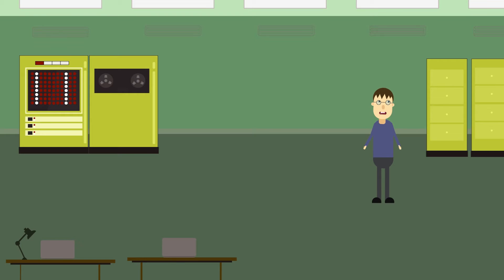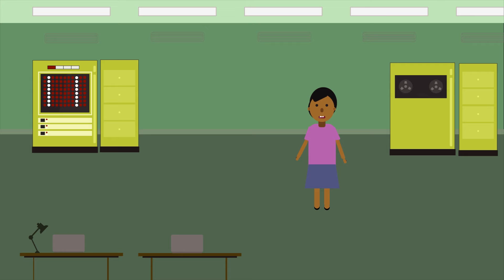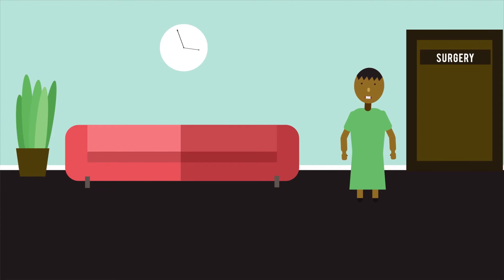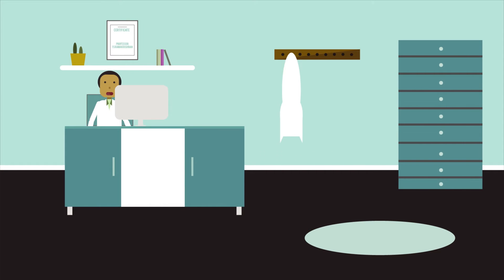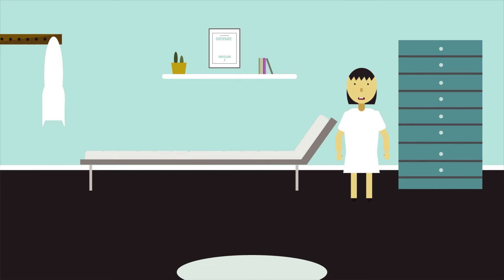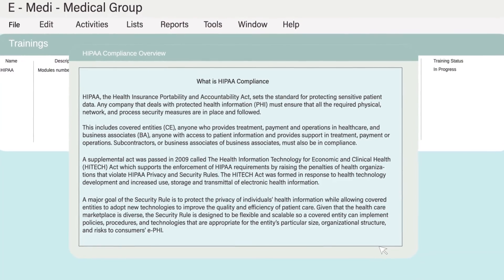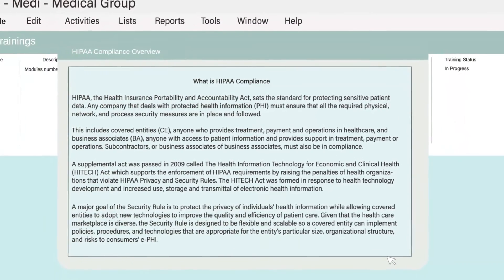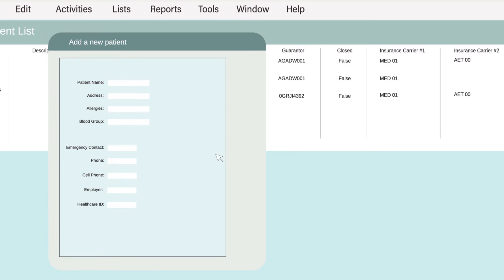How can uPerform help with EHR training and user adoption?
Health IT is being implemented at a rapid pace, but implementation is only the first step. In order to optimize Health IT and fully realize its value, you must focus on sustaining user performance over time.

When getting your users up to speed, it’s not always practical, efficient, or cost-effective to require physicians and other healthcare professionals to learn a new system through traditional learning methods. Working professionals learn far more effectively through repetition of the tasks specific to their job function. To achieve a desired level of meaningful use and compliance with your Electronic Health Record (EHR) application, users must be able to access the “how to” when they “need to.”